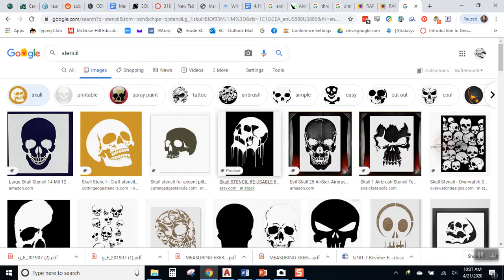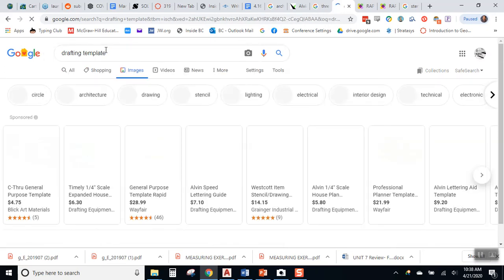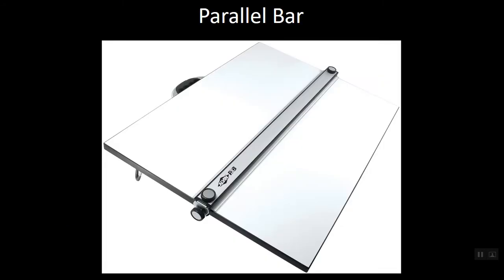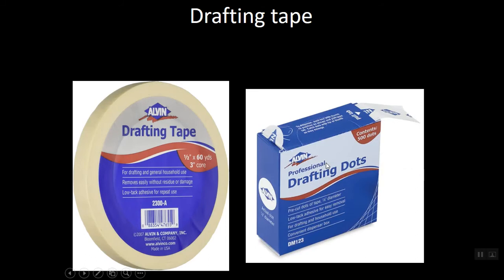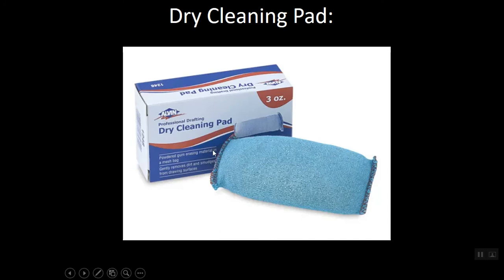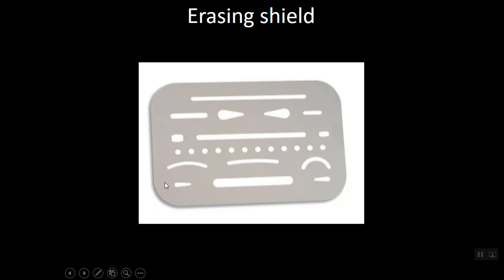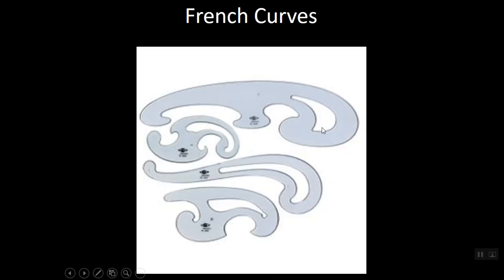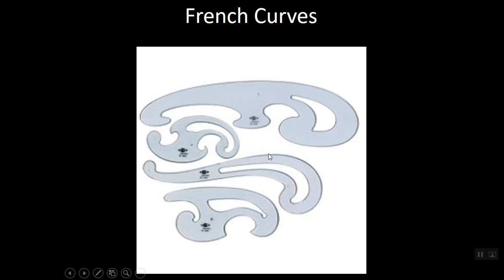B12 UNIT 2B H WRAP UP